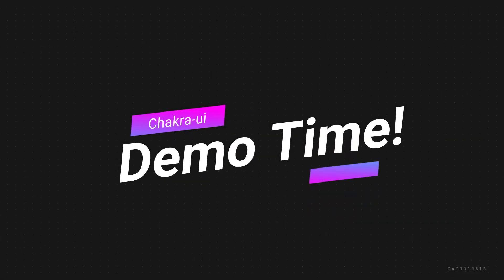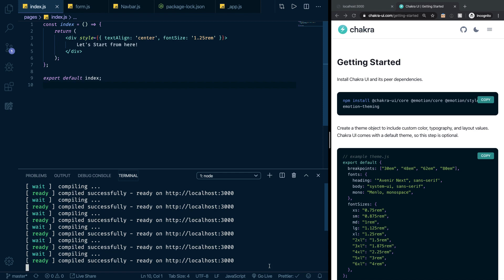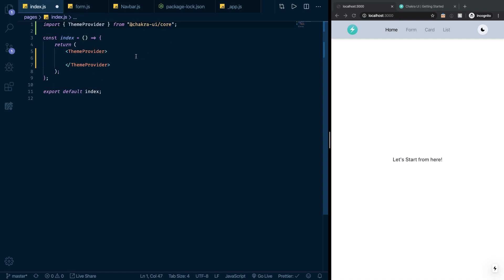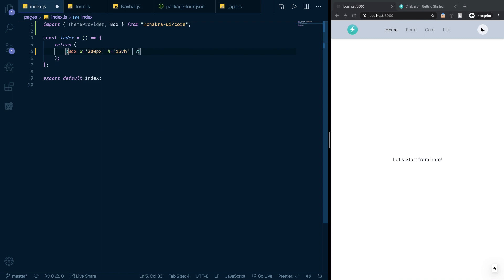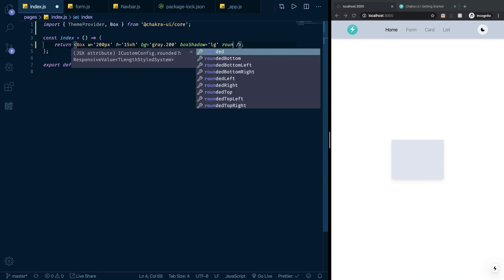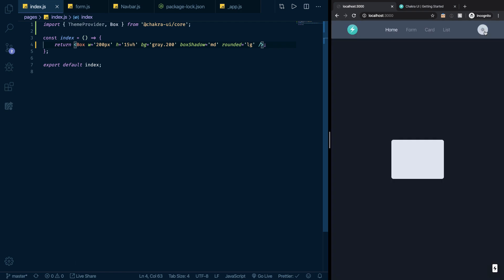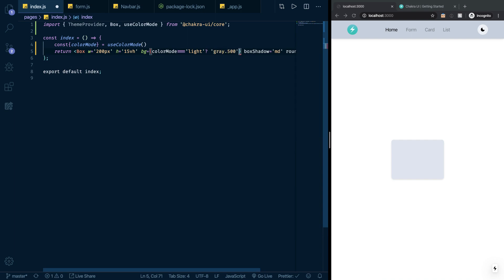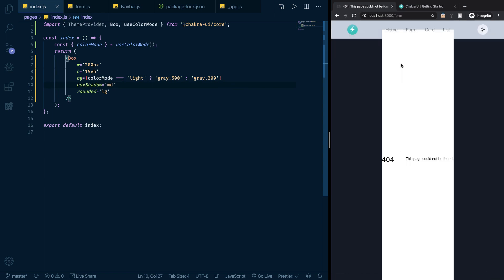02- Chakra-ui Demo - Chakra-ui mini course